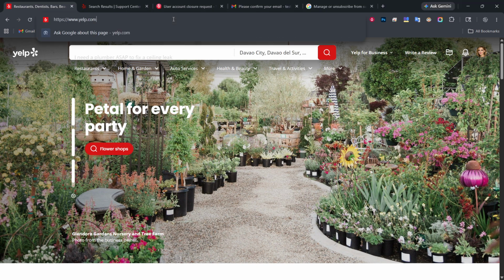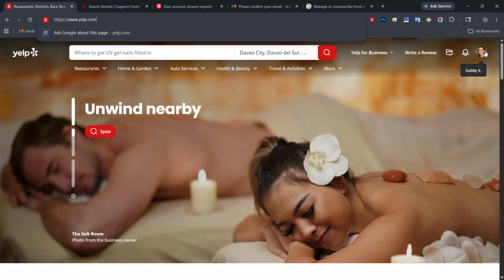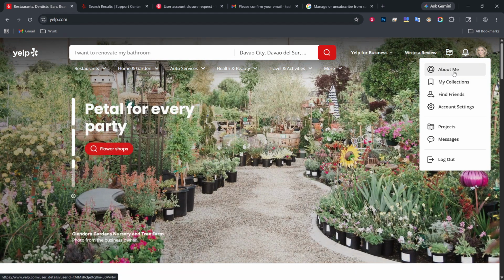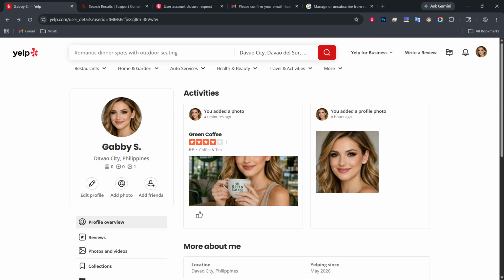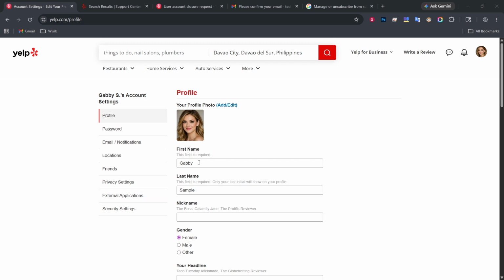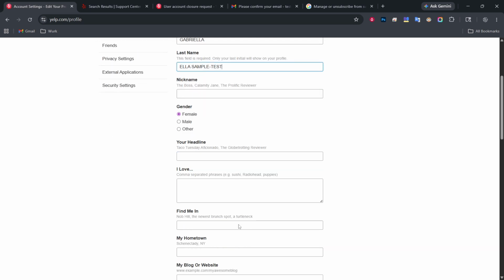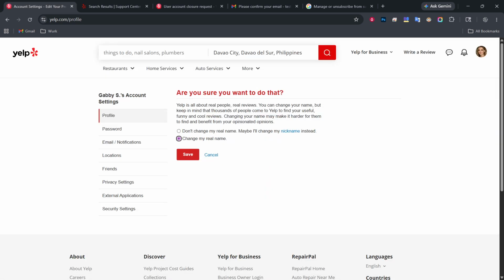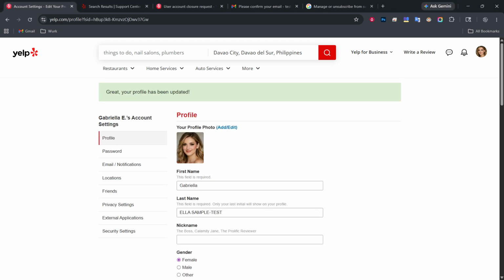How to Change Your Yelp Name [2026 Full Guide]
How to Change Your Yelp Name

In this video, we show you exactly how to change your Yelp name to update your public identity, correct a typo, or adjust your personal privacy settings on the platform. Utilizing the account profile's native account settings configuration panel ensures your updated first name and last initial are correctly applied across your entire contribution history, including your published reviews, photos, and collections.

Mastering profile identity updates improves your digital footprint management, optimizes your personal brand visibility, and lets you quickly anonymize your public presence if you prefer to use a nickname. Understanding how to navigate the account bio dashboard, input your new name strings, and save your modifications across desktop or mobile layouts allows you to easily control how your identity is displayed to the local business community and fellow Yelpers.

Technical Specs:
Software: Yelp (Web / iOS / Android); Feature: Profile Customization & Identity Management